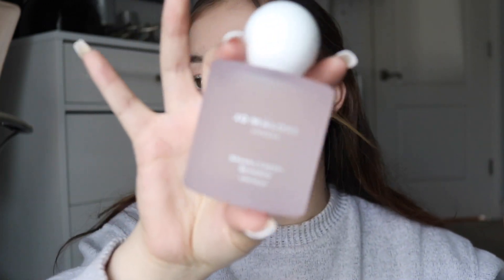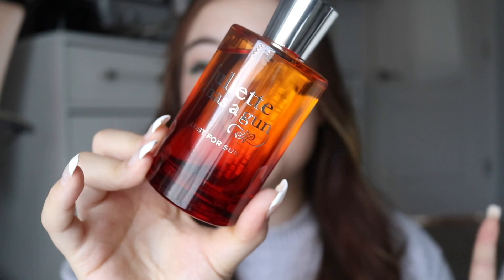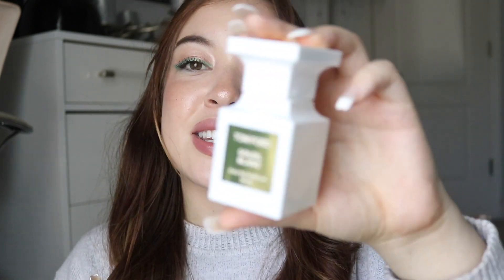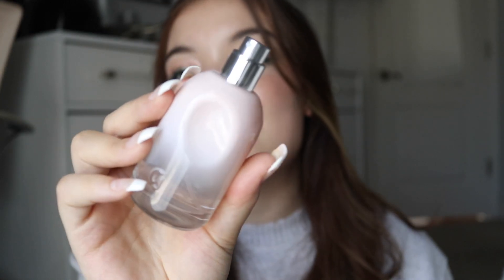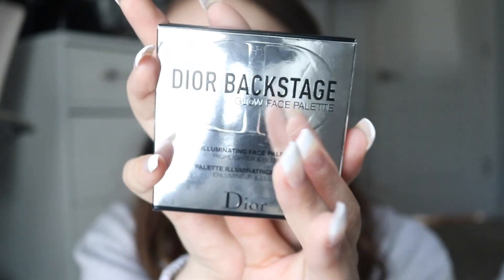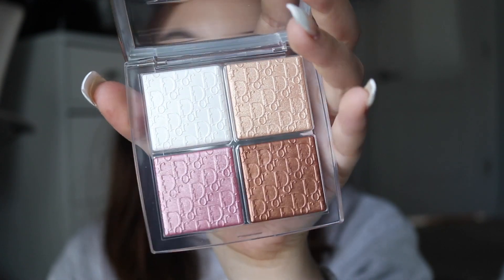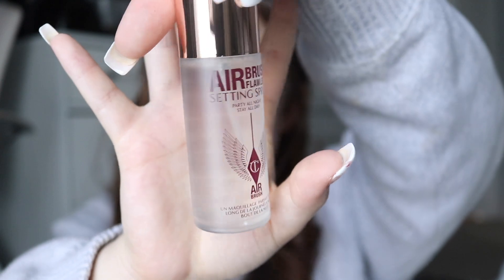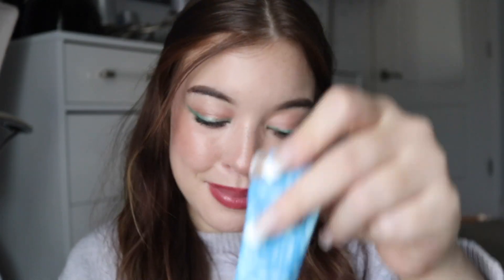SEPHORA SPRNG SAVINGS EVENT HAUL 2023 | perfume haul and more !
Hey besties! This video is my Sephora vib sale 2023 haul ! I hope you guys enjoyed and if you're shopping the Sephora savings event, check out my Sephora vib sale recommendations video if you haven't already for my current Sephora favorites!  This is a Sephora perfume haul and makeup haul.

 mentioned in Sephora sale haul :

makeup im wearing:

elf brow pencil

fenty beauty hella thicc mascara

colourpop Alice in wonderland shadow stick (care for tea?)

bobbi brown vitamin enriched face base

haus labs triclone skin tech foundation 070N

Clinique even better concealer (flax)

westman atelier contour stick (biscuit)

elf halo glow beauty wand blush (candlelit)

rare beauty silky touch highlighter (mesmerize)

makeup by Mario moisture glow (rosewood glow)

Charlotte tilbury airbrush flawless finish powder (fair)

Charlotte tilbury setting spray